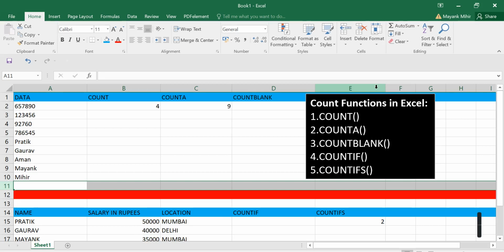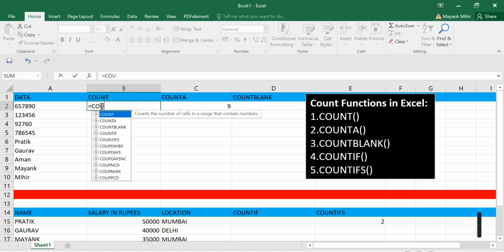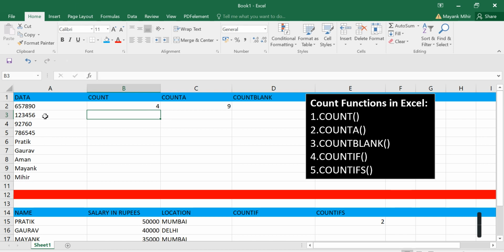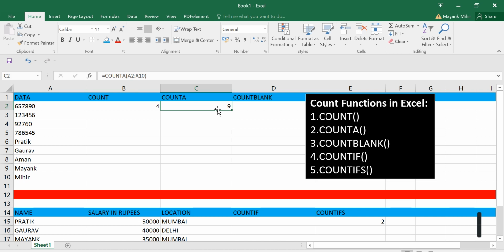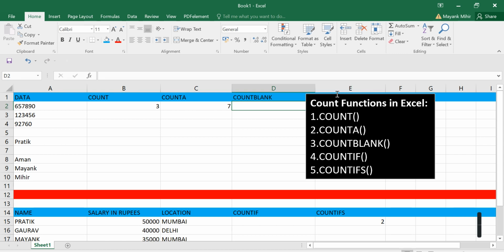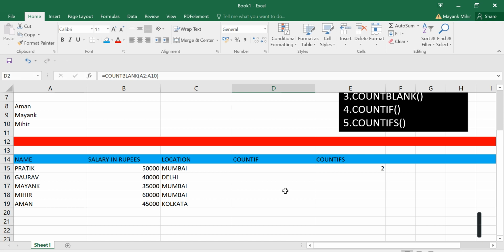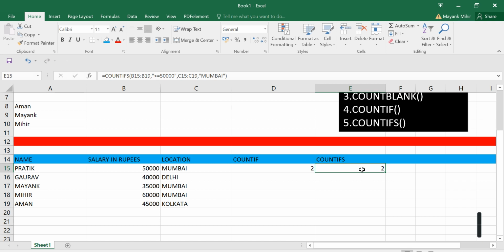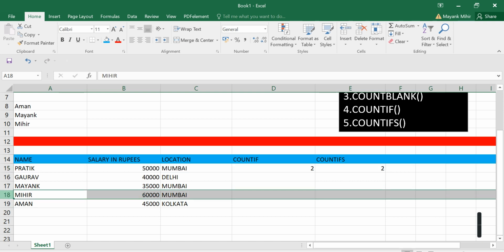Count Functions in Excel. Easy explanation. | counta| countblank| countif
Count Functions in Excel.

Teaching in Mauritius

MS Excel Tutorial Points
WSCUBE MS Excel
RD Automation
Naveen Automation
Passenger Paramveer
Learn More Excel Formula
Best Count function in excel